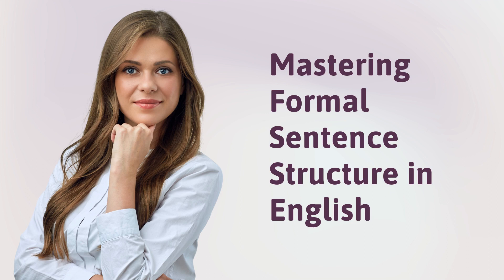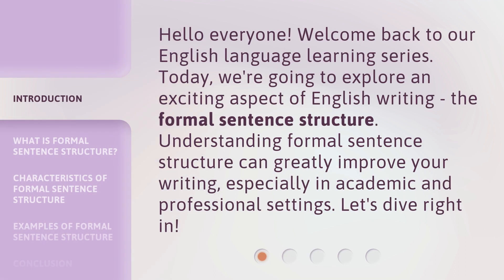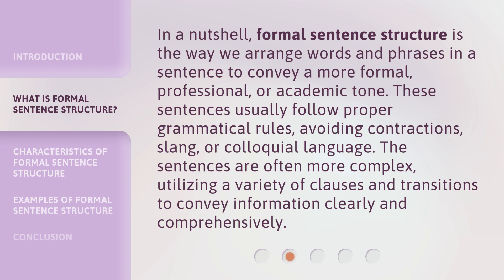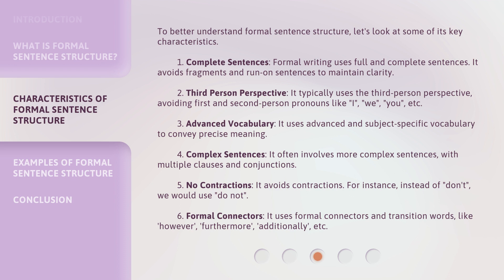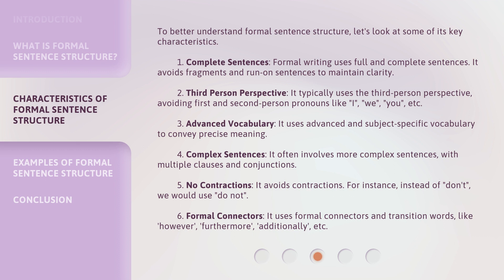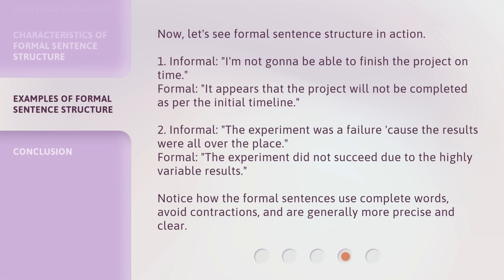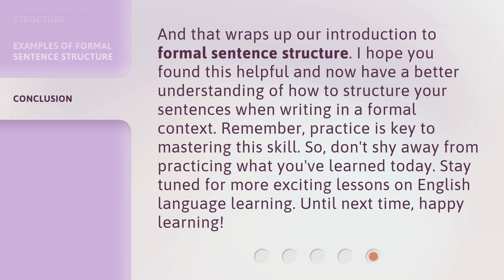Mastering Formal Sentence Structure in English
Mastering Formal Sentence Structure: Enhance Your Writing Skills • Learn how to master formal sentence structure in English to elevate your writing skills. Discover the characteristics of formal sentences and understand the importance of complete sentences, advanced vocabulary, complex sentence structures, and formal connectors. Enhance your academic and professional writing with this comprehensive guide!

00:00 • Introduction - Mastering Formal Sentence Structure in English
00:31 • What is Formal Sentence Structure?
01:02 • Characteristics of Formal Sentence Structure
02:15 • Examples of Formal Sentence Structure